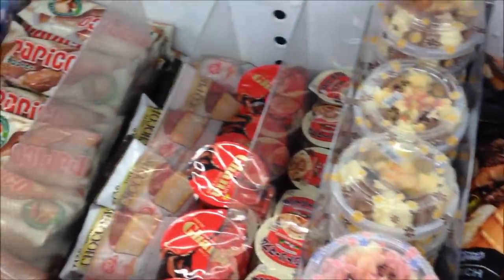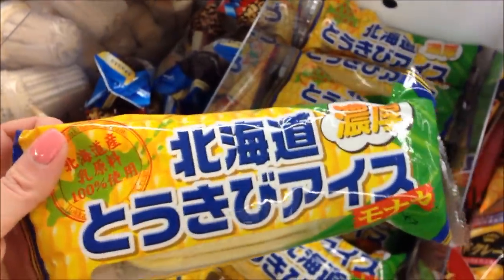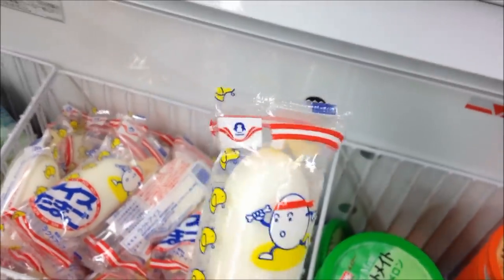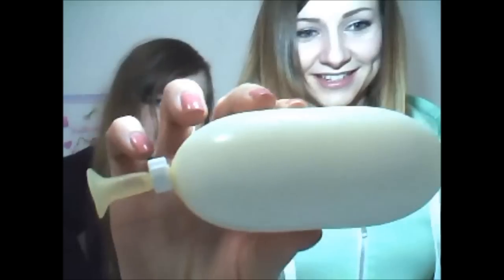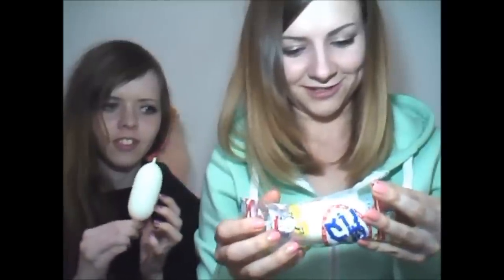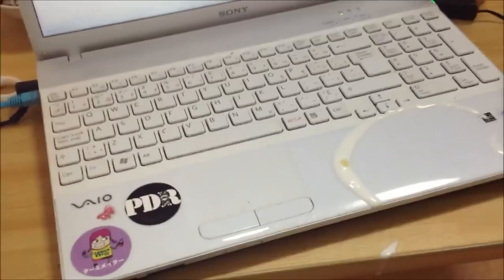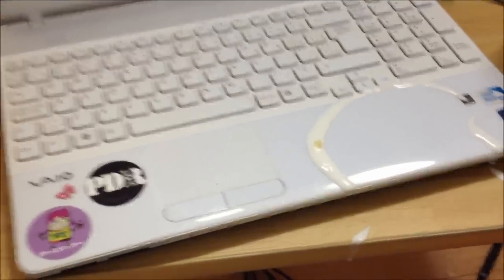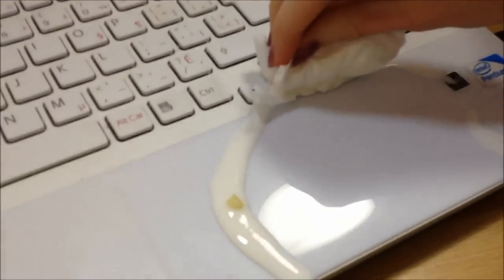Japanese "Egg Ice Cream" (Original Video) ゴムアイス...??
No this is not made with an actual condom, but it sure looks like one. The actual name of this ice cream is translated as "Egg Ice Cream", and has been around in Japan for a long time. It also comes in a round shape. As ridiculously hard as it is to eat, it's actually pretty delicious.